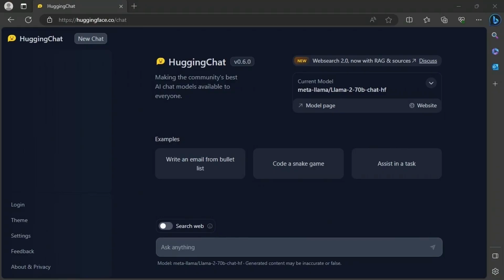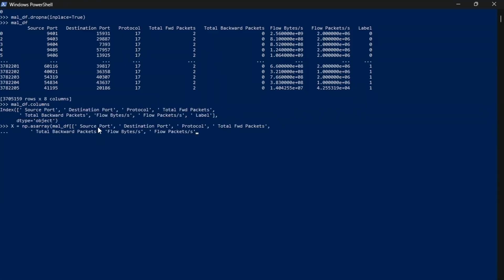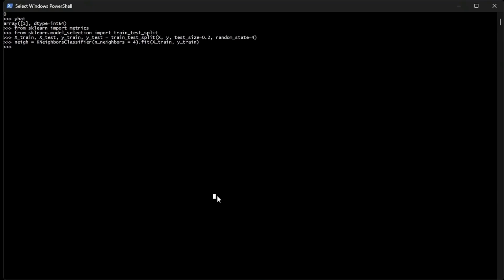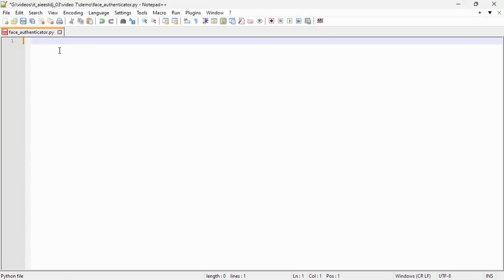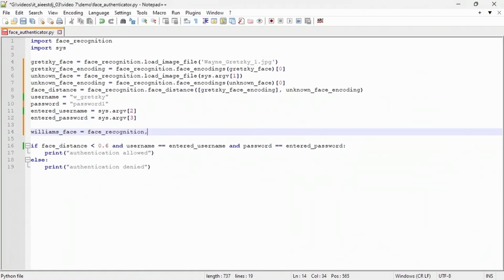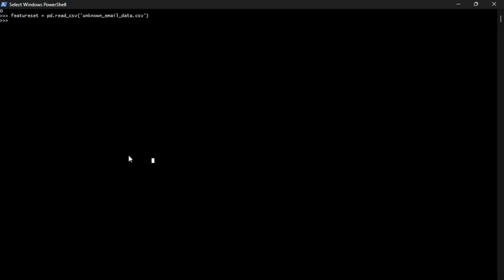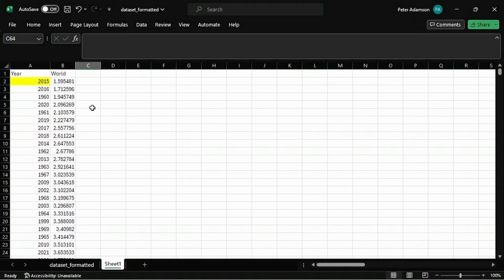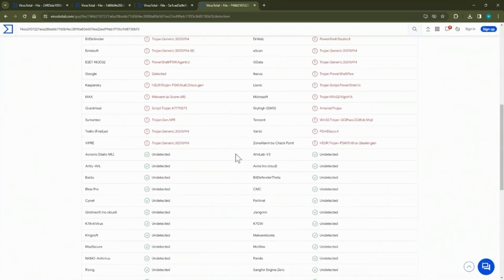AI in Security 2026 | Gen AI & Kali Linux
Agent AI in Cybersecurity | Full Course 2025
Unlock the future of cybersecurity with Artificial Intelligence and Generative AI. This full course walks you through the latest AI-powered security tools, techniques, and strategies to protect digital assets in 2025 and beyond.

📌 Chapters

00:00:00 Artificial Intelligence, Generative AI, & Cybersecurity
00:25:39 Leveraging Generative AI with Common Security Tools
00:57:26 Leveraging AI in Identity Security
01:22:16 Leveraging AI to Enhance Email Security
01:40:06 Leveraging AI to Protect & Validate User Data
02:06:17 Using AI for Intrusion Detection & Prevention

✅ What You’ll Learn:

How AI and Generative AI are transforming cybersecurity

Applying AI with modern security tools

AI in identity protection & authentication

Strengthening email & data security with AI

AI for intrusion detection and cyber defense in 2025–2026

🚀 Perfect for IT professionals, cybersecurity learners, and anyone preparing for the next wave of AI-driven cyber threats.